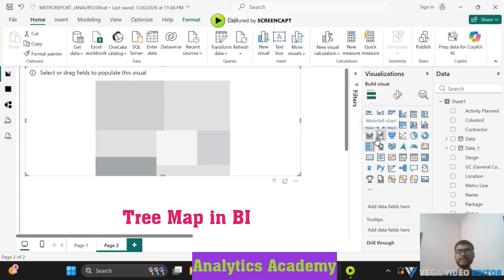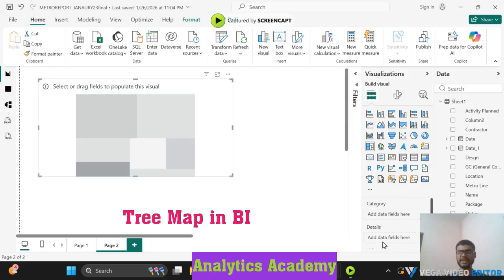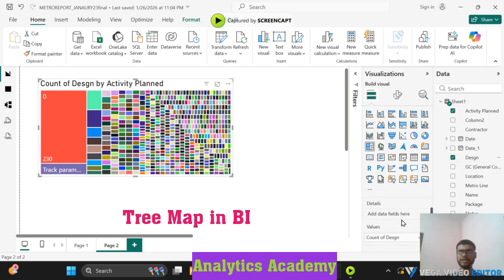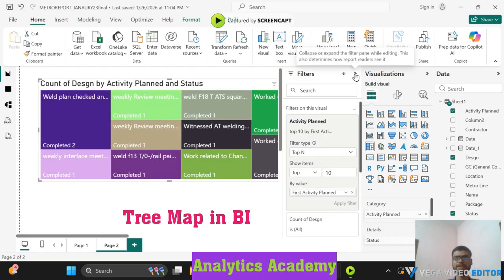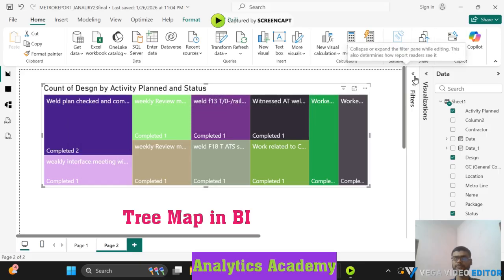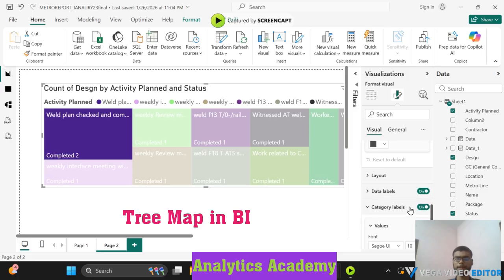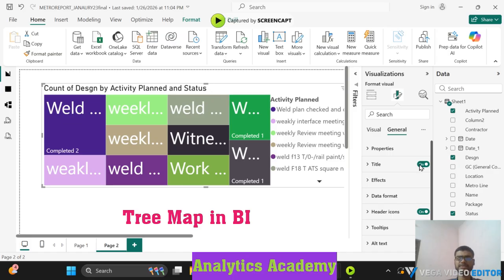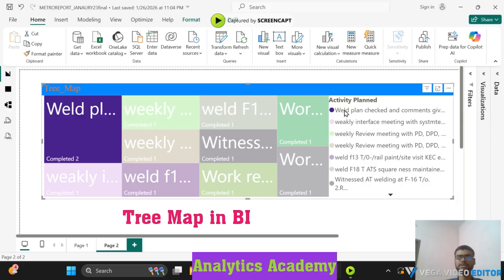Day 18🔥 | Tree Map in Power BI Explained 🔥 | Beginner Friendly Tutorial (2026)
In this video, you will learn how to create and use Tree Map visual in Microsoft Power BI with a simple real-world example. This beginner-friendly tutorial explains when to use a Tree Map, how it helps in data comparison, and how to design it professionally for dashboards. Perfect for students, freshers, and anyone starting their Data Analytics journey in 2026.